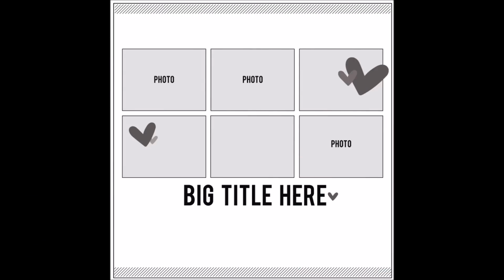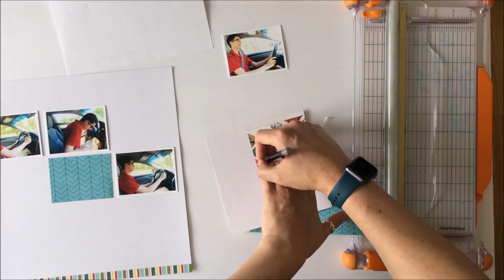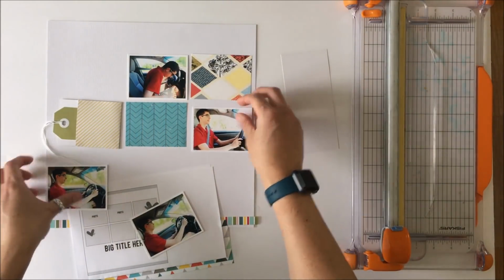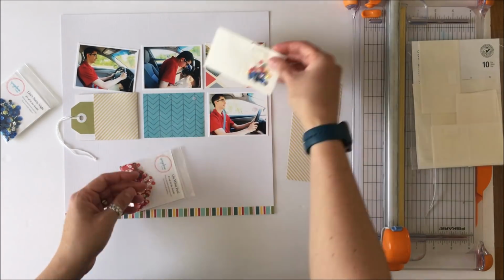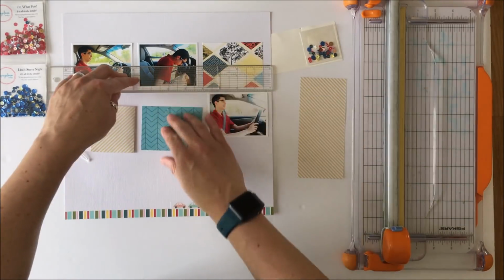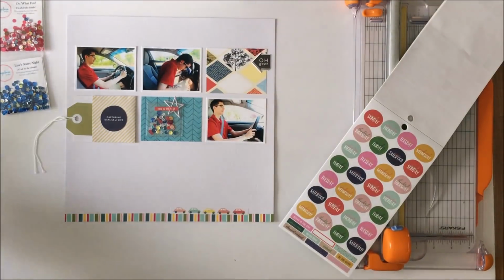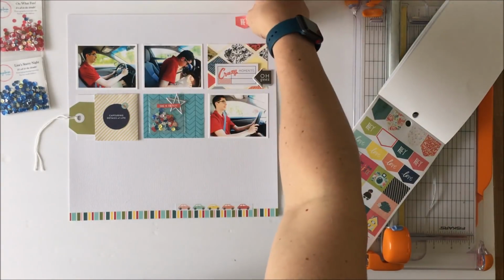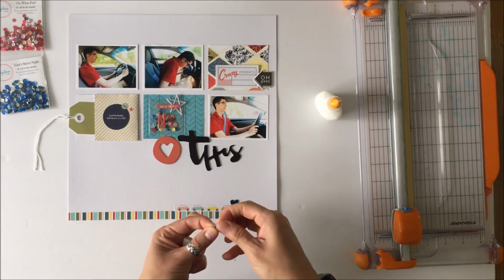Scrapbook Process Video - Love This (June SpiegelMom Scraps Sketch Challenge)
Playing along with a sketch challenge over on SpeigelMom Scraps with a sketch I created and  some sequins! Be sure to join us, entries to be uploaded by the end of the month with a random winner to receive $10 credit to the store.
SMS sequins mixes used; Oh What Fun, unknown but I think it was Wise Ones